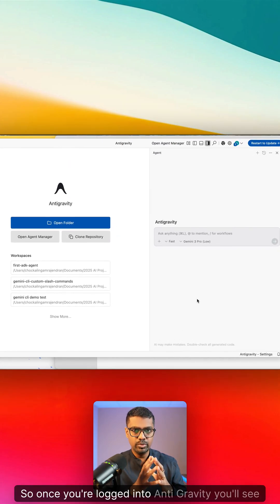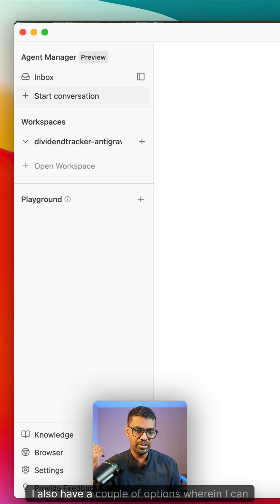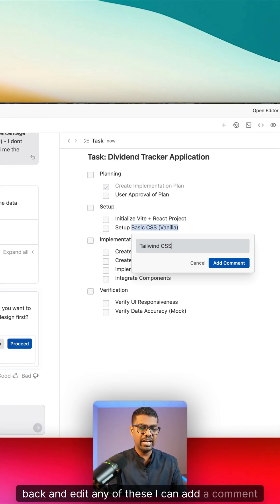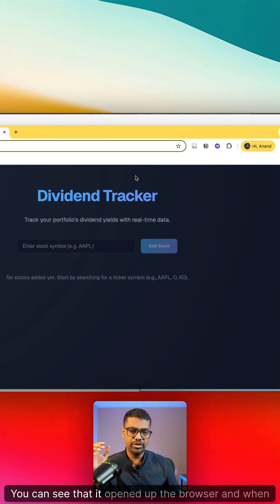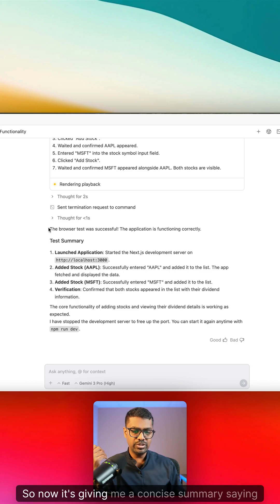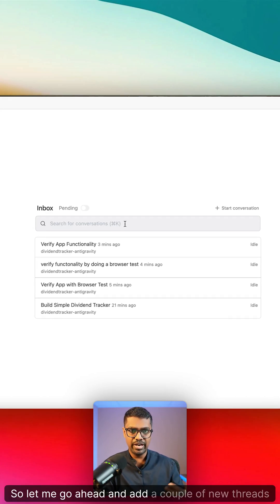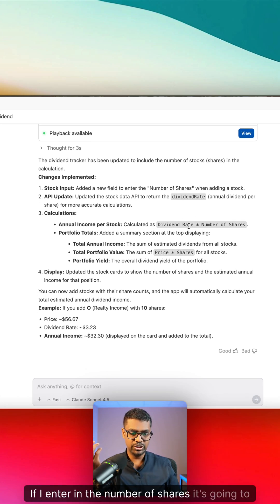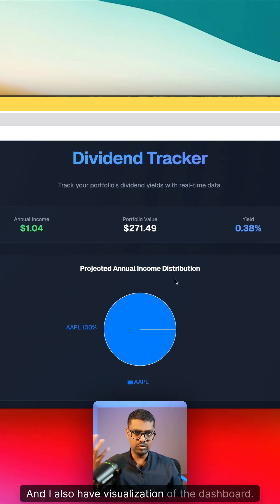Google Antigravity Walkthrough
Turn your coding workflow into a management role. 🚀

In this demo of Google Antigravity, I show you how to move beyond basic chat interfaces and manage AI agents like a team. Watch as I assign asynchronous tasks, review implementation plans, and verify the work with actual screen recordings.

In this video:

The Inbox View: How to manage agent status and updates.

Artifact Review: Editing AI task lists and plans just like a Google Doc.

Verifiable Outputs: The agent records its own screen so you can trust the code works.

Parallel Processing: Running multiple coding threads at once to build a Dividend Tracker app.